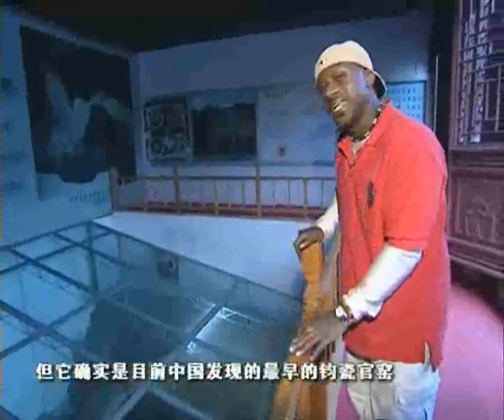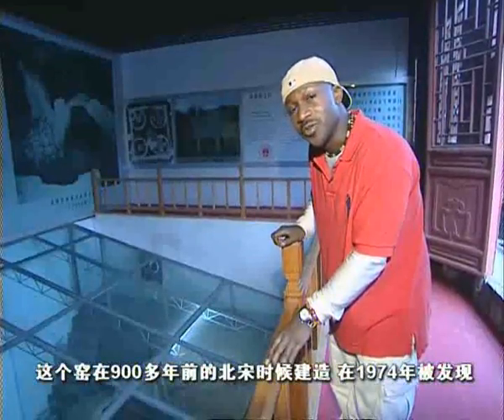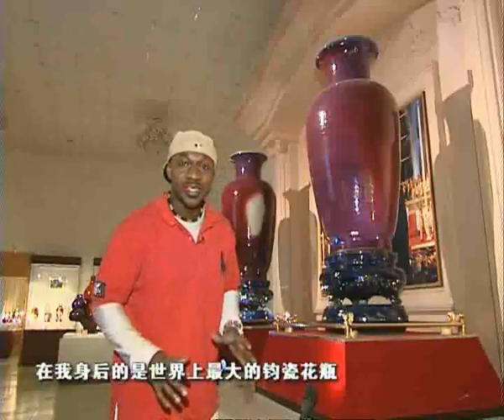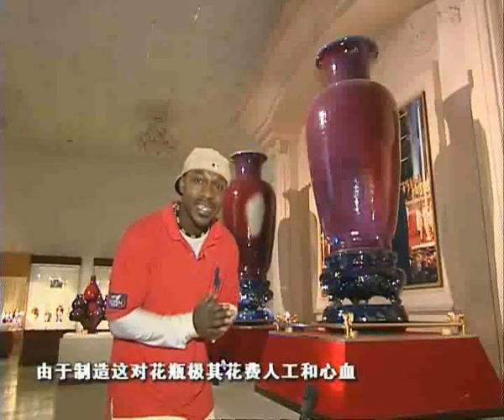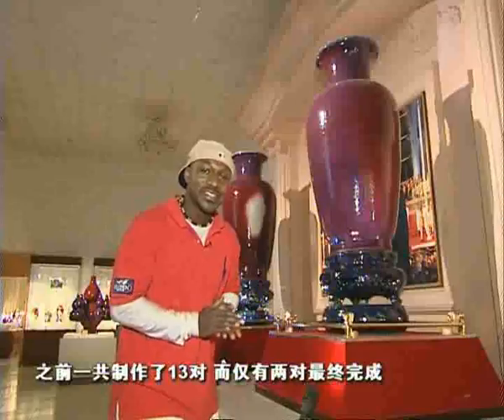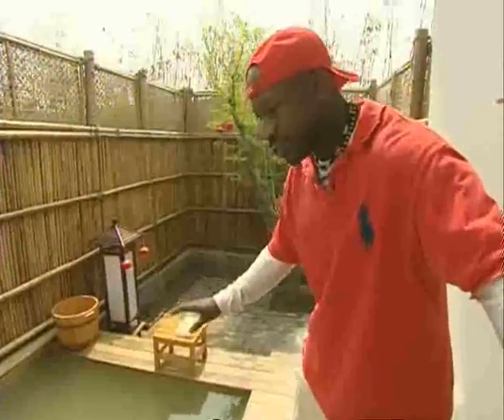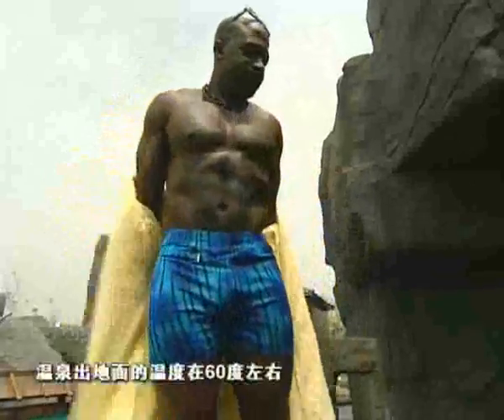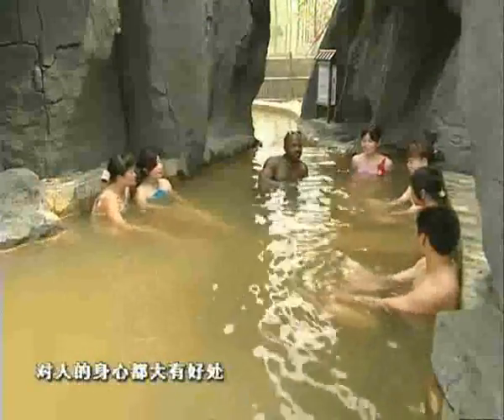135406 49C 227 03